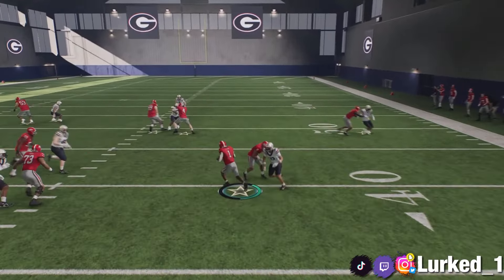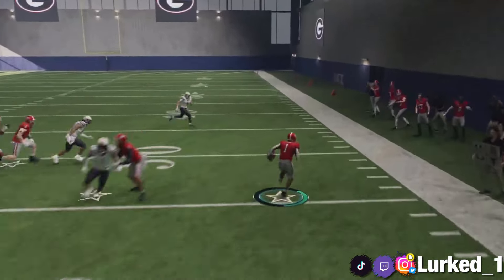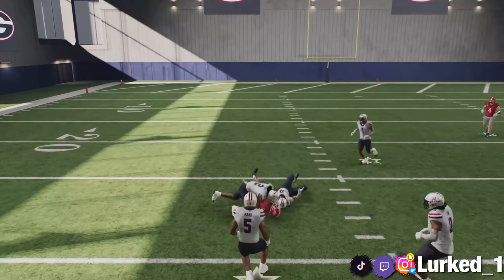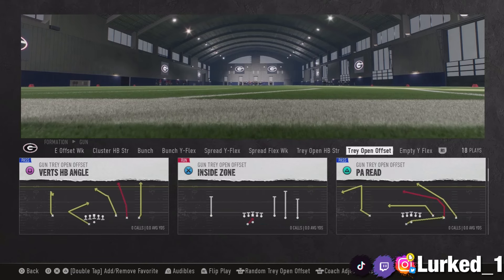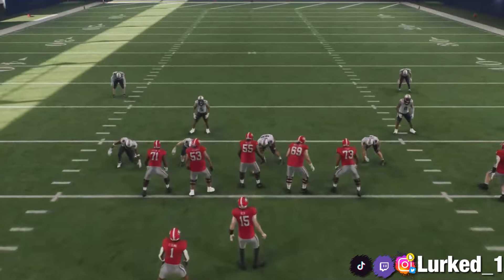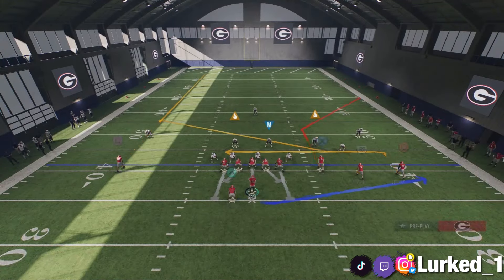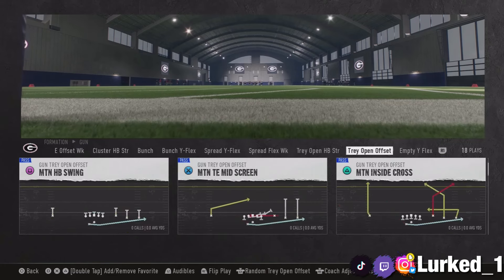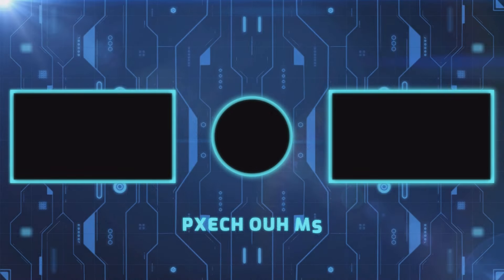THIS IS THE NEW BEST OFFENSE IN COLLEGE FOOTBALL 25!